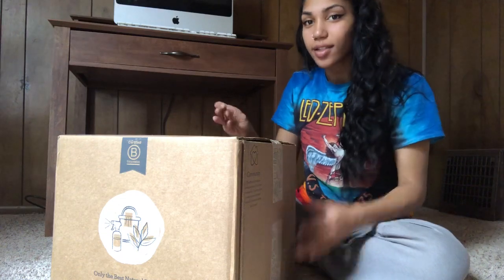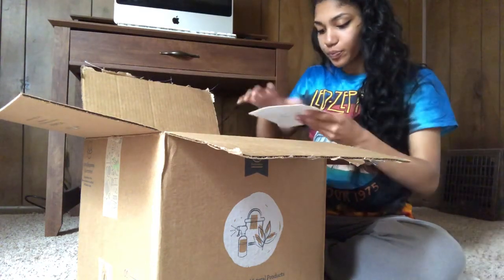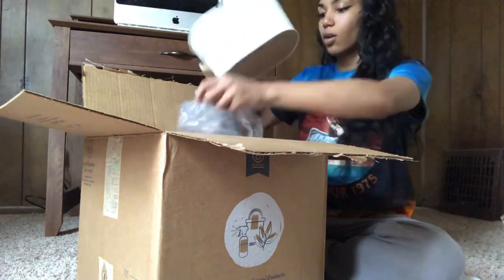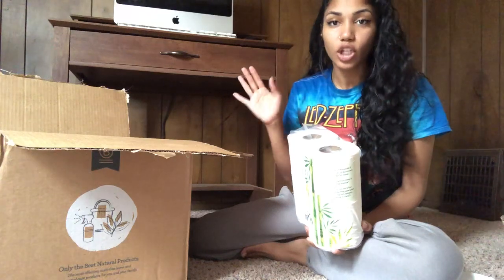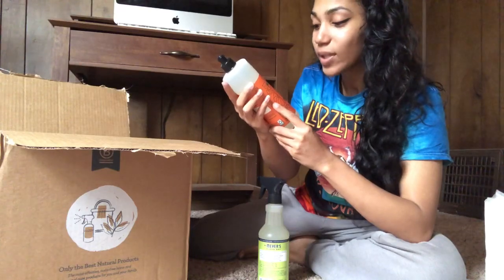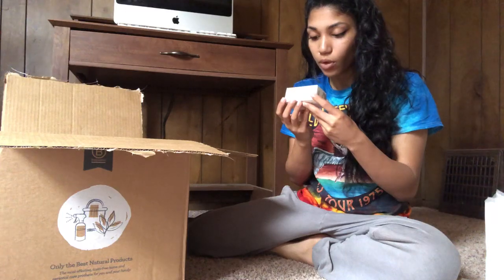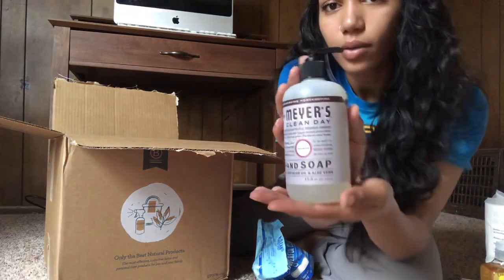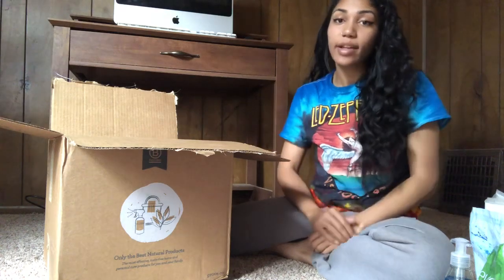*GROVE collaborative* UNBOXING (All natural) + Cruelty free 🐰| ForceOfNature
Hey guys! Today I decided to film an unboxing for you guys! I’m super stoked to continue to grow with you guys to our fullest potential! Peace and love man.

Other social media accounts:
☽Snap: VeganNirvana_

WHY VEGAN?

Vegan protein powder

Be kind to every kind 🐷💛